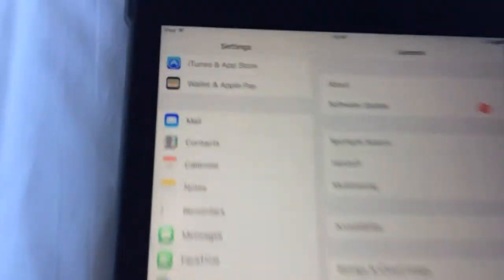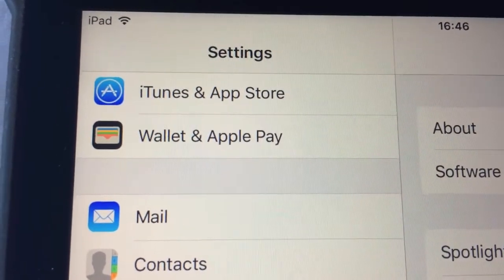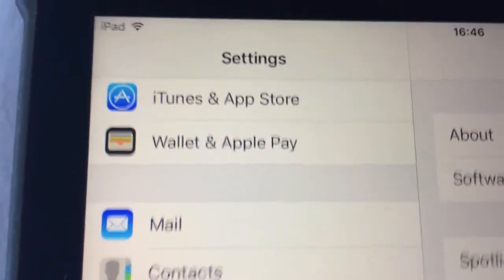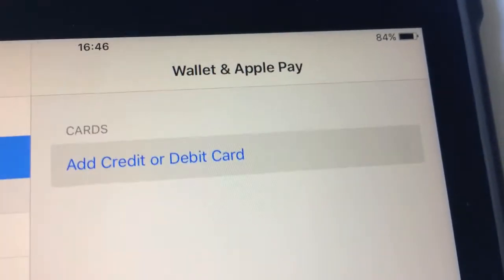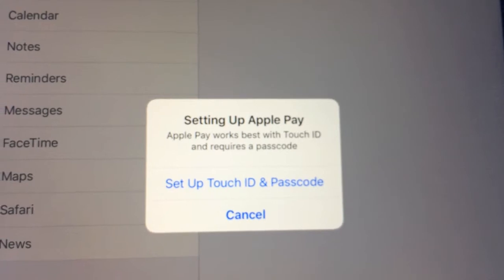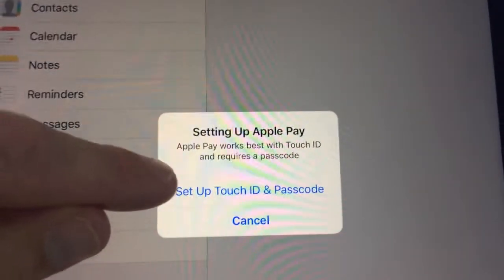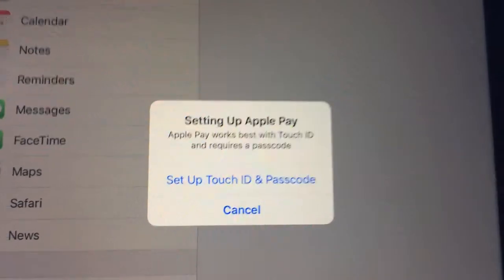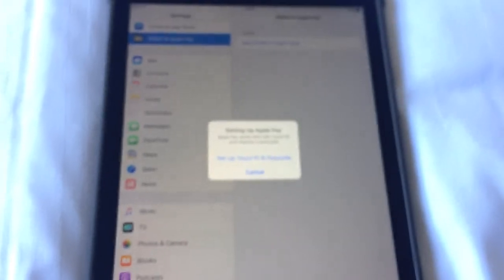How to set up and use APPLE PAY in just minutes - EASY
You're just a few clicks away!  STEP-BY-STEP